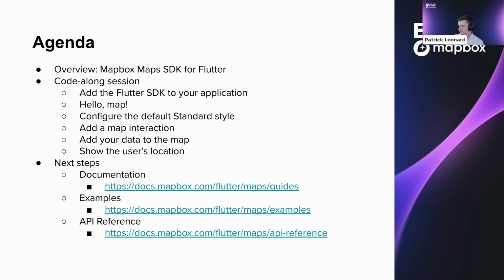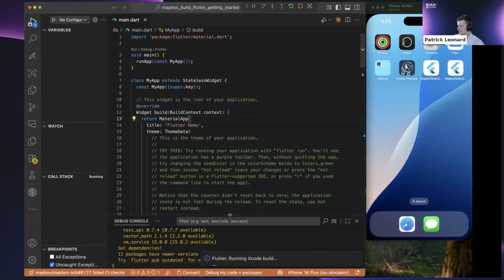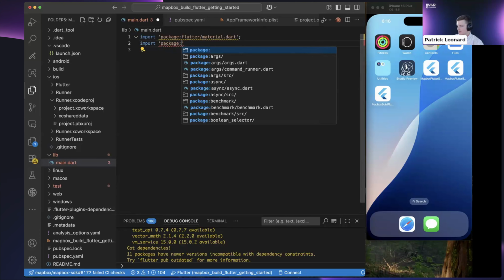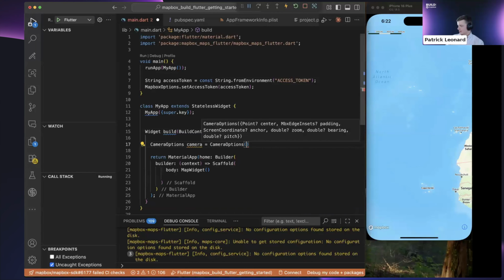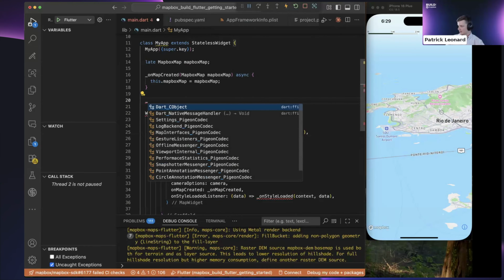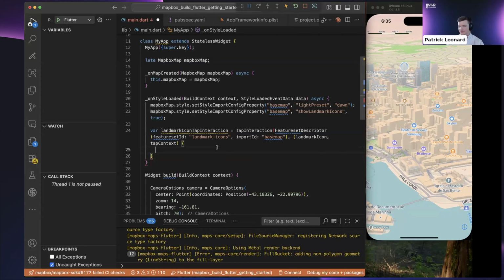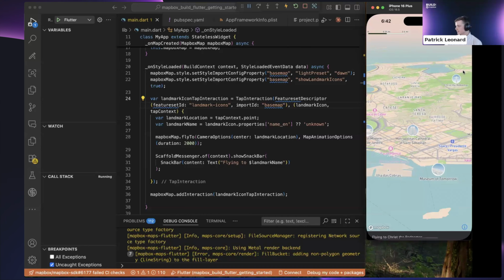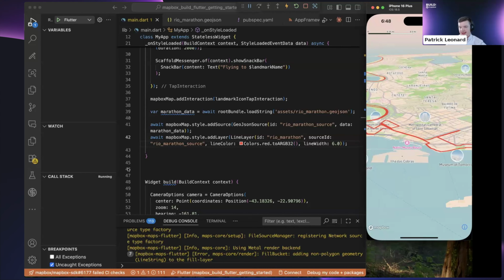Getting started with the Maps SDK for Flutter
Learn how to quickly integrate interactive maps into Flutter apps using the Mapbox Maps SDK for Flutter. This session covers installation and setup, base map configuration, and user location tracking. This practical, step-by-step session takes you all the way to a map view added to a Flutter app, ready to add custom data and interactivity.